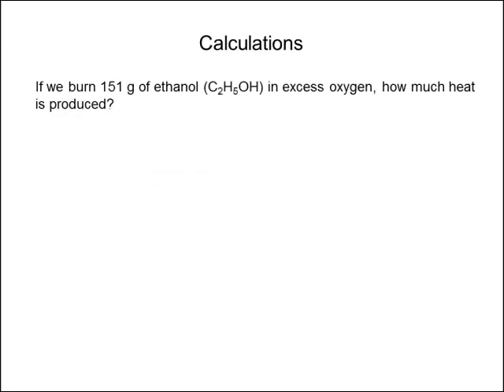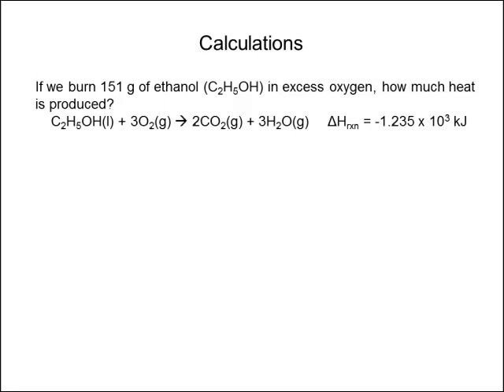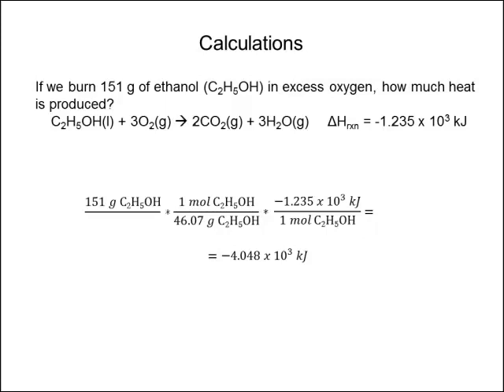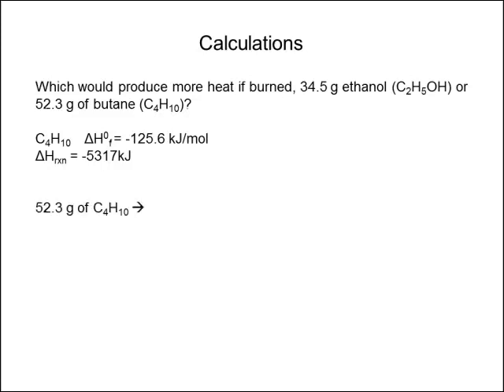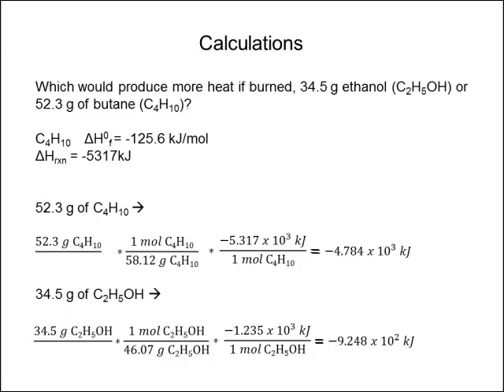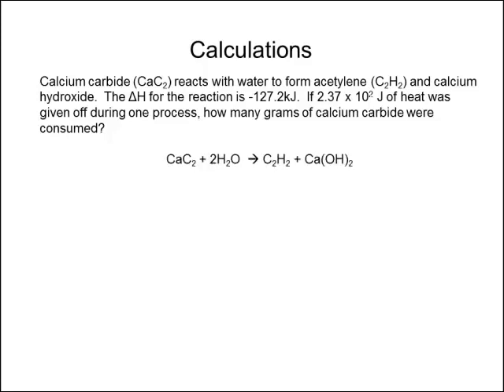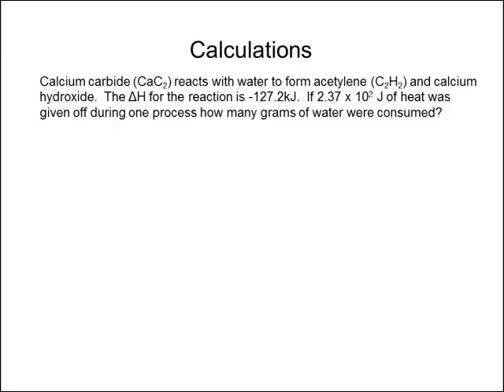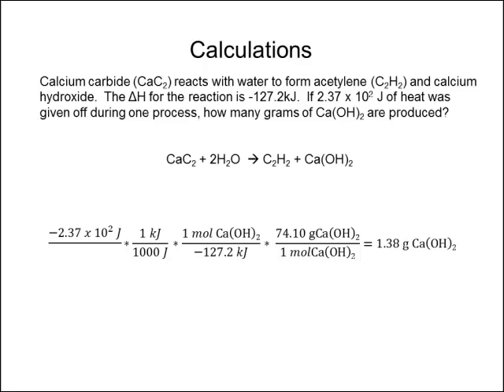6 6 Thermochemistry Stoichiometry